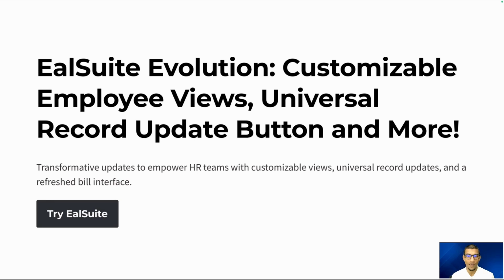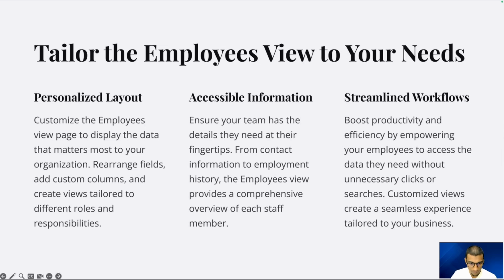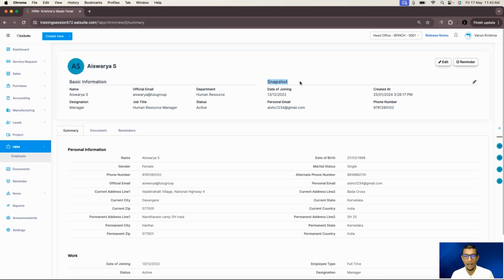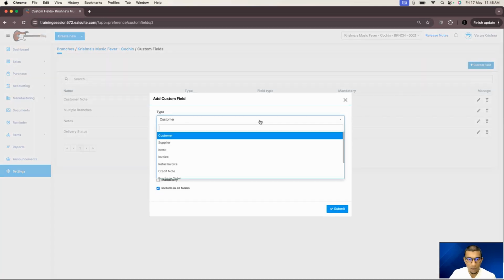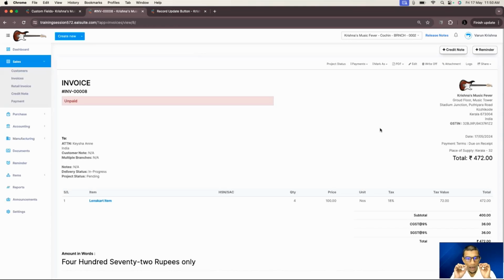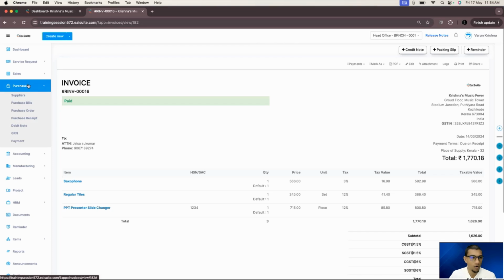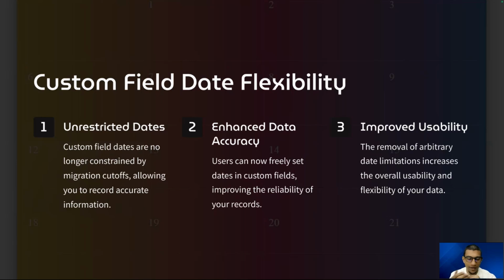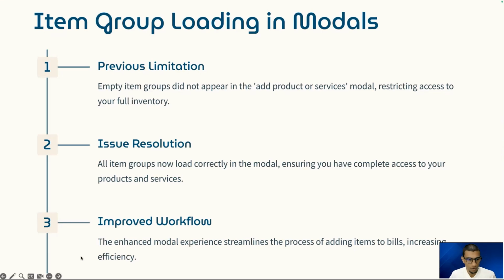EalSuite Webinar | Customizable Employee Views, Universal Record Update Button | Episode 22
Timestamps
00:00 — Introduction
02:53 — Release Notes
06:12 — Customizable Employee Views
12:07 — Universal Record Update Button
20:53 — Refreshed Interface on Bill Views
22:12 — Streamlined Payment Assignments
24:45 — Resolved Issues